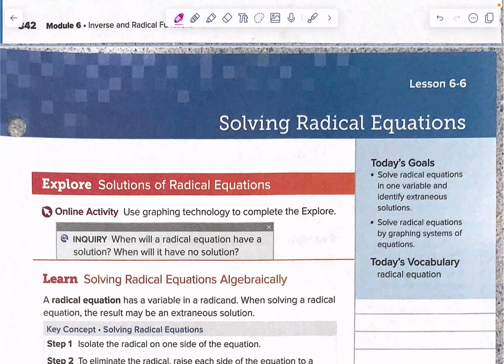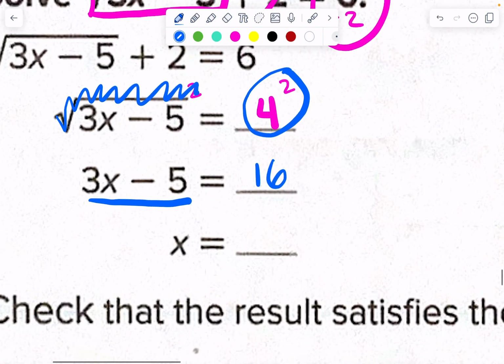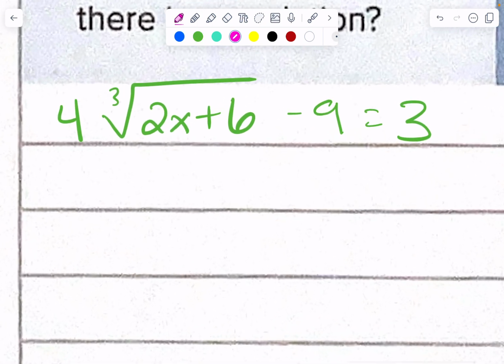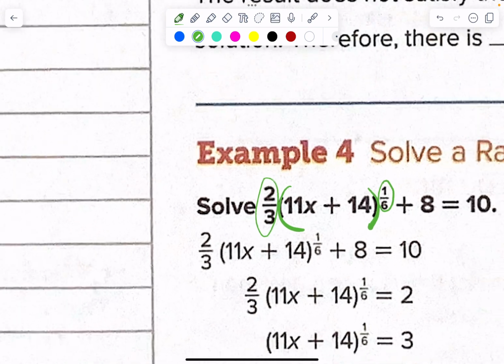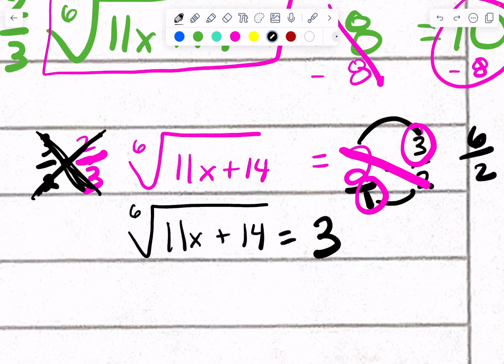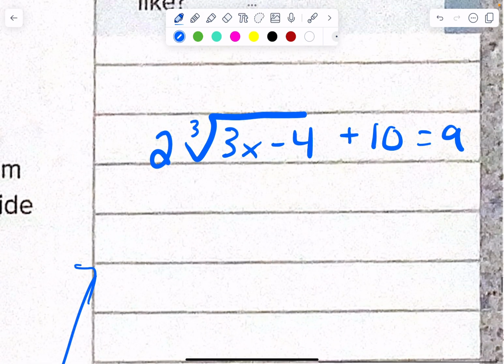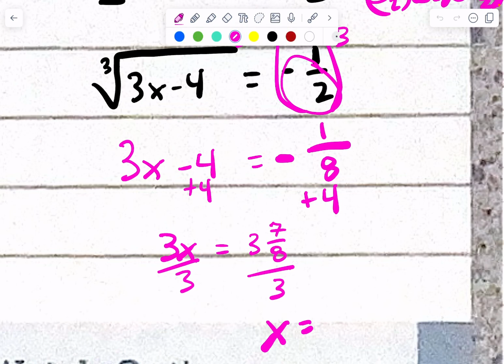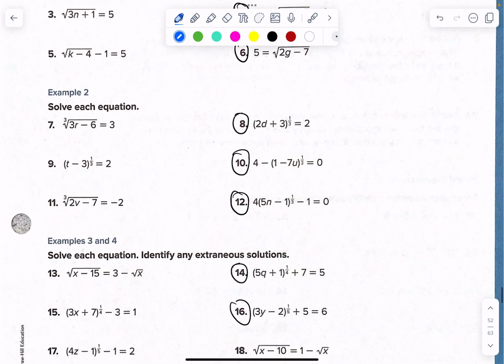Alg II 6.6